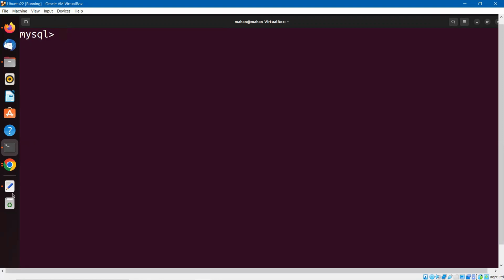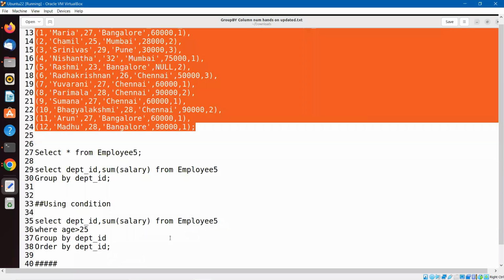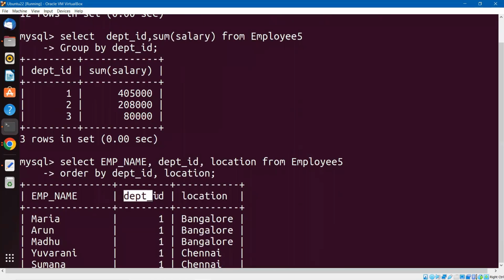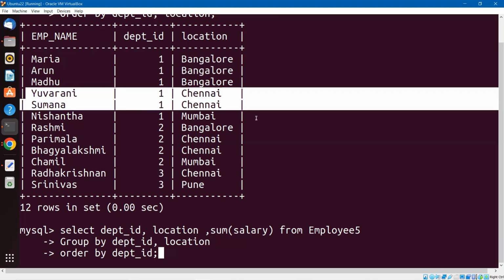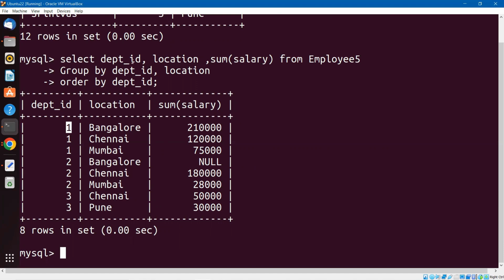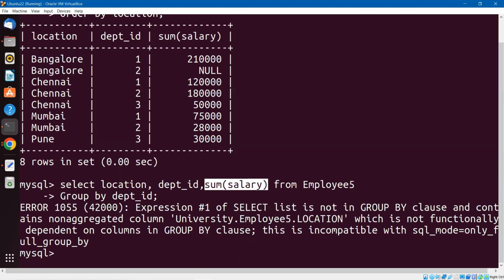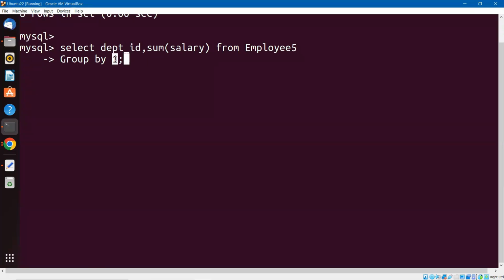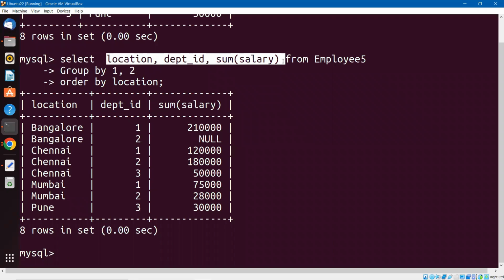41. Group By Clause | Learn SQL from Scratch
In this video, we will understand the Hands-on demonstration of the GROUP-BY clause in detail.